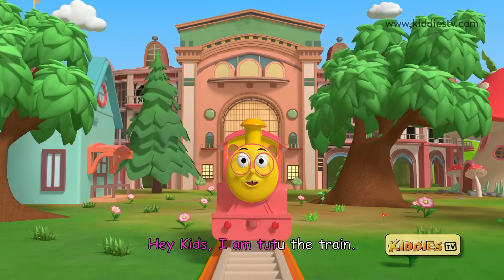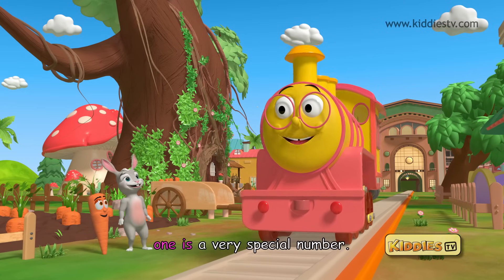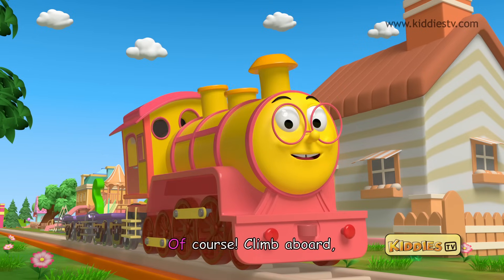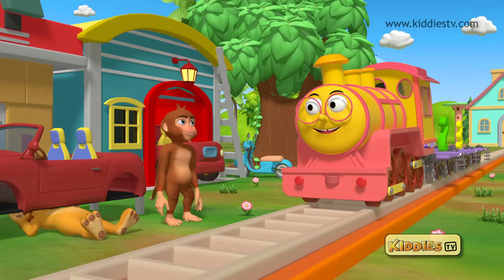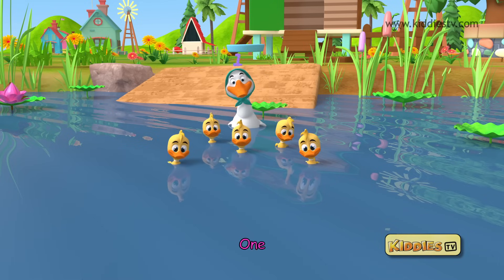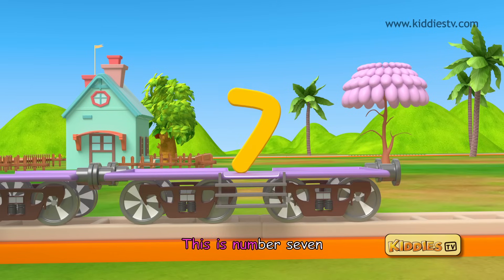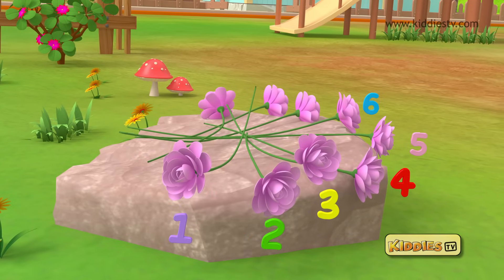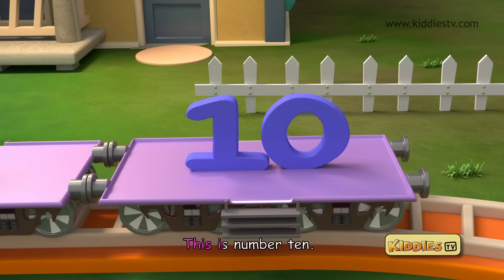Learn numbers 1 to 10 with Tutu train and his animal friends | Learn to count numbers | 123 Counting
Learn numbers 1 to 10 with Tutu train and his animal friends | Learn to count numbers | 123 Counting | Kiddiestv

Embark on a wonderful adventure with your little ones as we explore the world of math! Today, we're having a great time learning numbers and counting from 1 to 10 with Tutu train .  It's such a nice activity for your little ones!

Join us on this journey of discovery, where learning new things is always a joyous and memorable experience for your toddlers!

This video is a kids cartoon which will help them learn Numbers & Animal Names with the help of everyday objects. Visuals in the form of colorful cartoons is a treat for the kids. Toddlers & babies love colors hence we have used colourful balls to create this entertaining video for children. We produce very simple and fun loving straight forward videos for children & kids so that learning becomes easy. Our 3D animated videos have lots of colours so that kids get engrossed and learn from the educational videos we produce. We also use sounds for comic effects accompanied with background music which again makes the video more interesting for kids. Parents, teachers, kindergarten schools, preschools, Montessori going toddlers, babies, kids and children will surely enjoy the elearning baby videos that we have created.

Our collection of Nursery Rhyme Songs, Children Songs, Kids Songs, Baby Songs, Nursery Songs, ABC Songs will surely help your kids learn quick with entertainment and good music. Preschool & Kindergarten School Teachers can show our channel which has 3D animation videos to toddlers & babies to teach them basics like ABCD Songs & rhymes. Making learning & education fun is our passion. Hope you like the content we create.